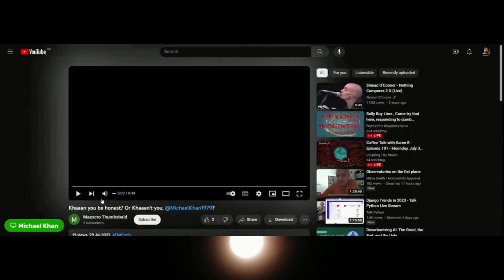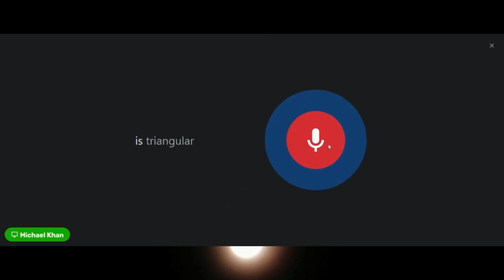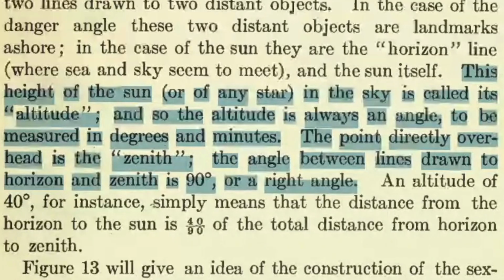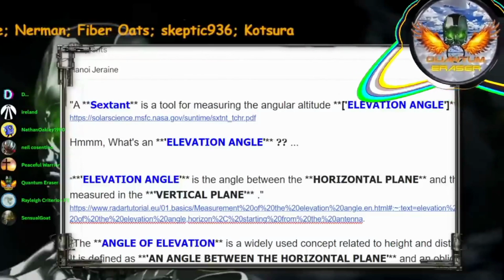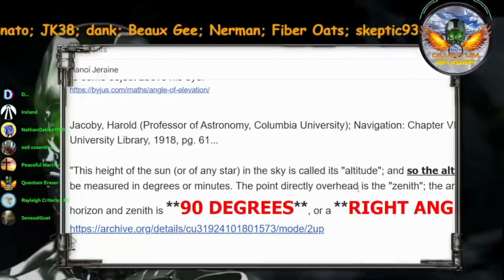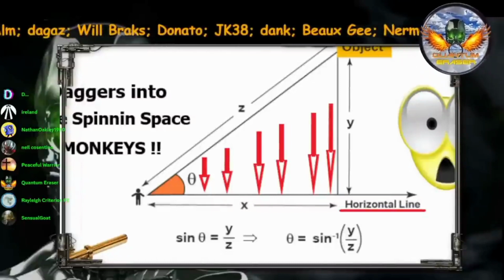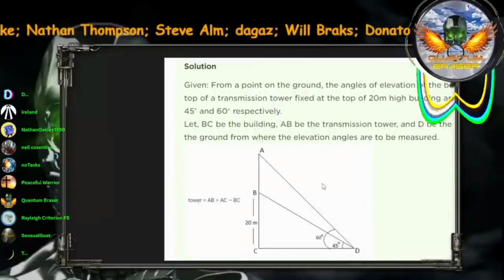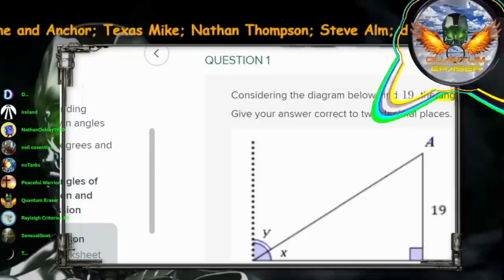Triangles Show Dumbsbaldy, He Can't Navigate 😂